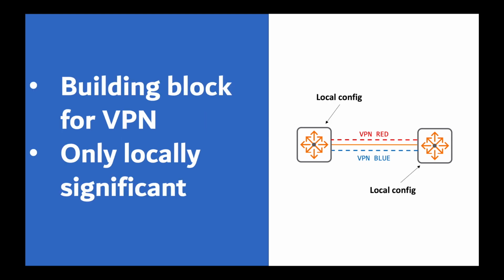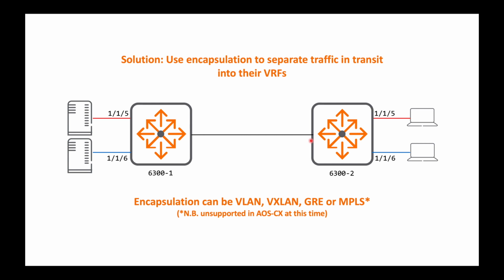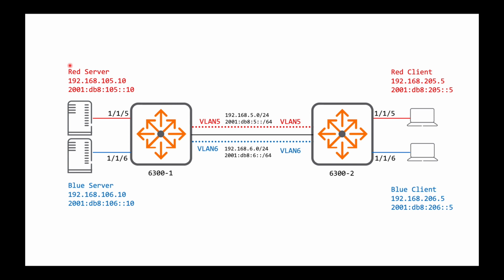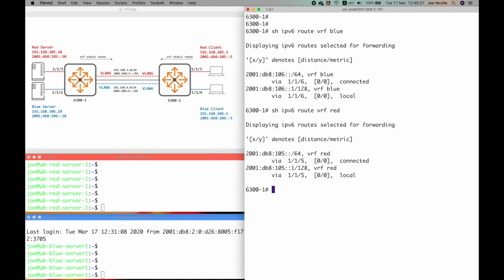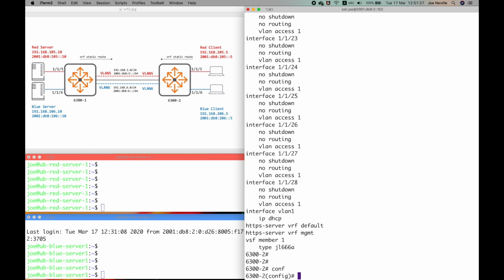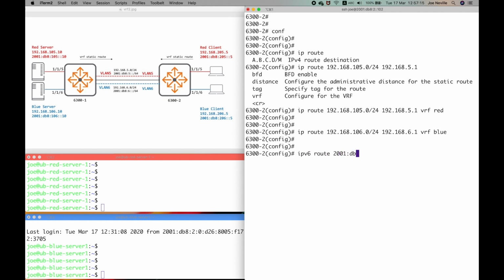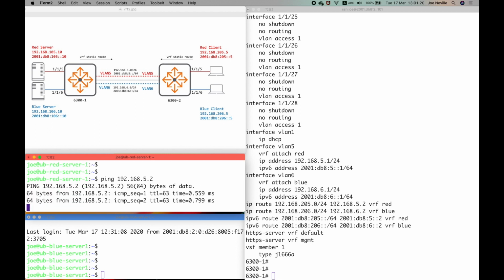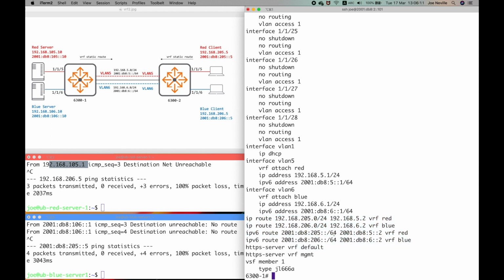HPE Aruba Networks AOS-CX Basics 8 - VRF Part Two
Discussion and configuration demo of VRFs on the HPE Aruba Networks AOS-CX platform, using a couple of switches and some statics.

This time using HPE Aruba Networks 6300s.

Configuration demo starts @ 08:29

HPE Aruba Networks